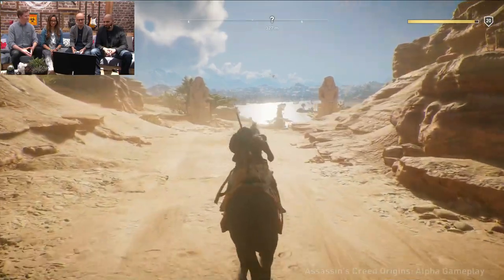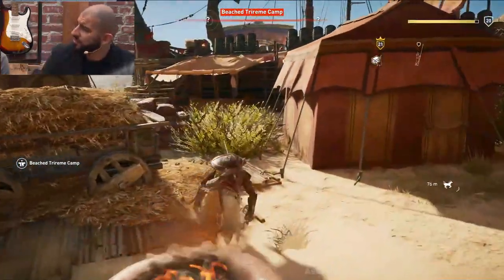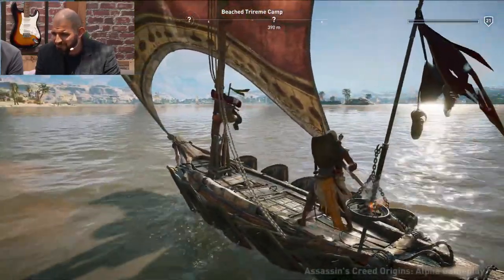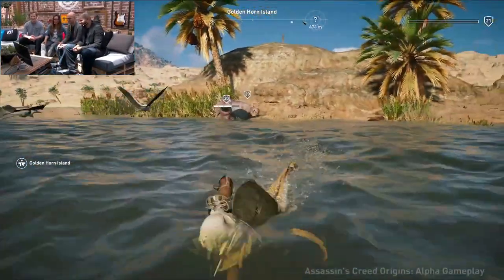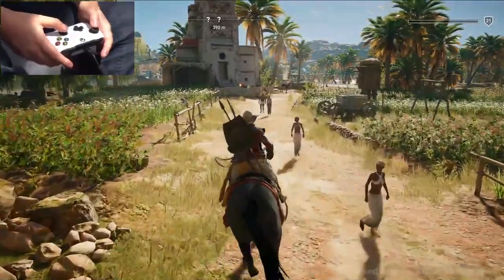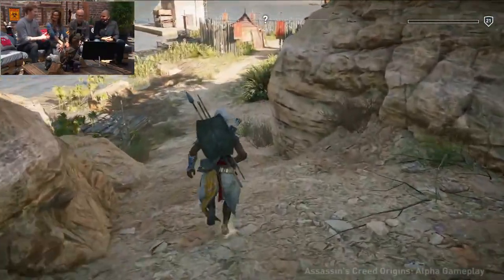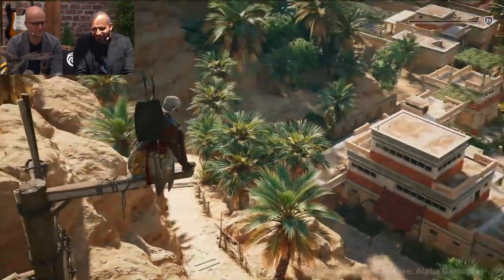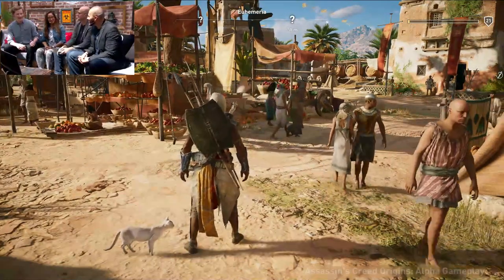Assassins Creed Origins Walkthrough Part 1 Gameplay (Xbox One X) Developer Demo @ 1080p HD ✔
►► Remember to select 1080p HD for Best Quality ◄◄
Journey into Ancient Egypt, the most mysterious place in history, during a crucial period that will shape the world. Discover the secrets behind the Great Pyramids, forgotten myths, the last pharaohs, and – engraved in long-lost hieroglyphics – the origin story of the Assassin’s Brotherhood.

For the last four years, the team behind the acclaimed Assassin’s Creed® IV Black Flag® has been focused on crafting a new beginning for the franchise. Fight in a completely new way where you transition seamlessly between unique ranged and melee weapons, and take on multiple enemies at once. Choose your Assassin skills while exploring the full country of Ancient Egypt, engaging in multiple quests and gripping stories along a journey that will change civilization.

FEATURES:

Experience the Mysteries of Ancient Egypt – Uncover lost tombs, explore the Great Pyramids, and discover the secrets of mummies, the gods, and the last pharaohs.

An Origin Story – Start here, at the very beginning, with the never-before-told origin story of Assassin’s Creed. You are Bayek, protector of Egypt, whose personal story will lead to the creation of the Assassin’s Brotherhood.

Embrace Action-RPG – Experience a completely new way to fight as you loot and use a variety of weapons with different characteristics and rarities. Enjoy deep RPG progression mechanics, choose your preferred abilities, and challenge your skills against unique and powerful bosses.

Each Quest is a Memorable Adventure – Pick and tackle quests at your own pace: each of them tells an intense and emotional story full of colorful characters and meaningful objectives.

Explore a Full Country – From deserts to lush oases, from the Mediterranean Sea to the tombs of Giza, fight your way against dangerous factions and wild beasts as you explore this gigantic and unpredictable land.